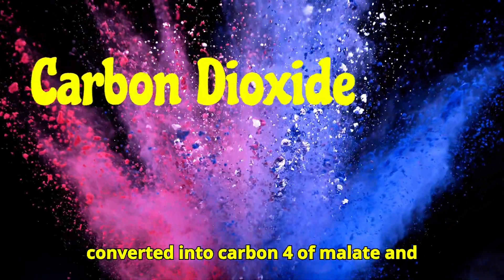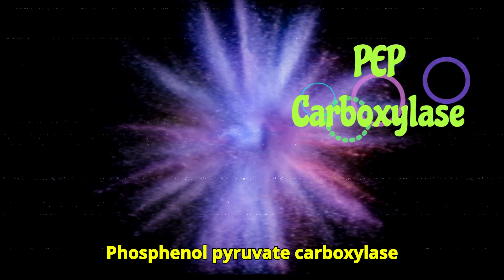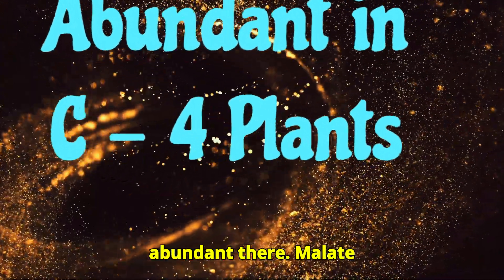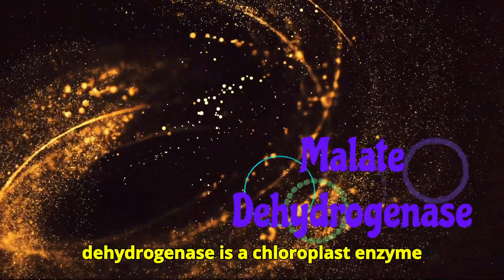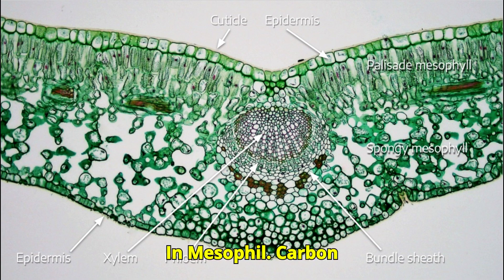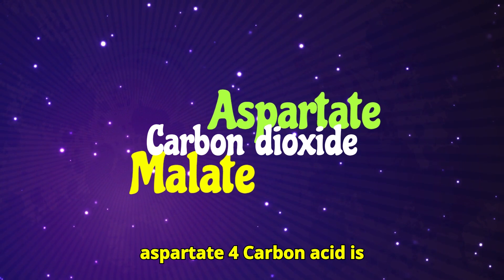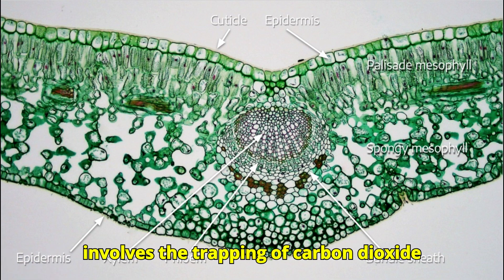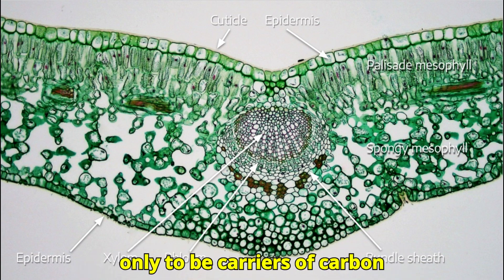The Evolution In Photosynthesis. The Hatch Slack Cycle Or C -4 Cycle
You May Ask:-
What is the C4 cycle?
What are the steps of the C4 pathway?
What is the difference between C3 and C4 cycles?
Where did it occur?
Evolution in the process of photosynthesis?
Economically which is more important C3 or C4?
How is it economically more advanced?